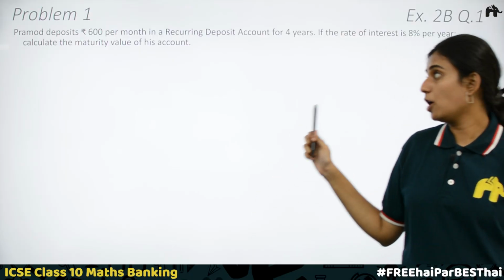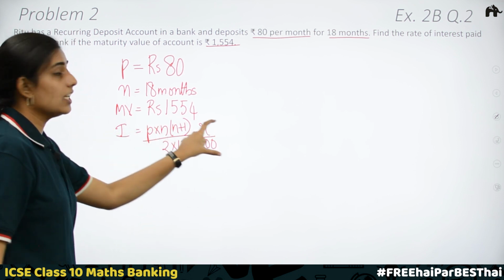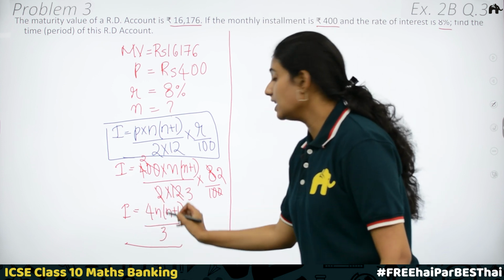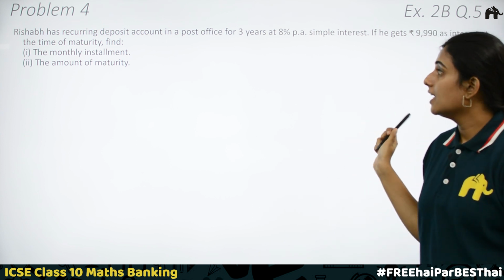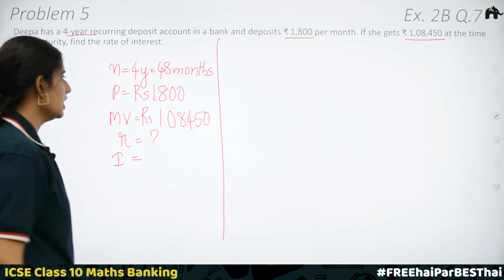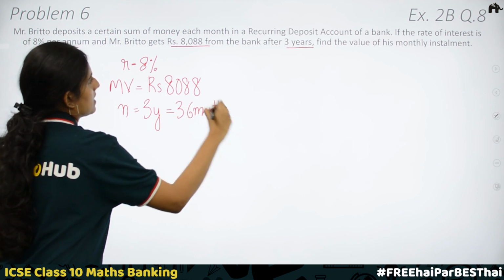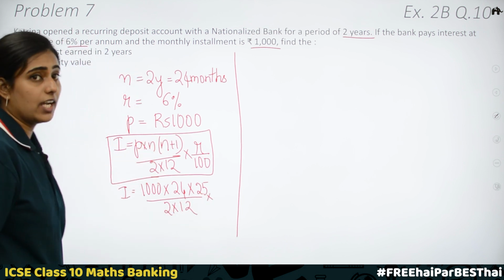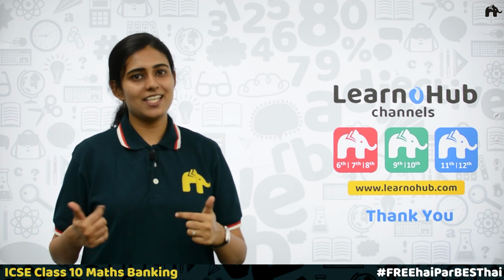Banking Class 10 ICSE Maths | Selina Chapter 2 | Exercise 2.1B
Timestamp:
0:00 Introduction
0:43 ICSE Ex 2B Q.1
5:05 ICSE Ex 2B Q.2
9:11 ICSE Ex.2B Q.3
17:27 ICSE Ex.2B Q.5
21:51 ICSE Ex 2B Q.7
27:39 ICSE Ex 2B Q.8
32:29 ICSE Ex 2B Q.10
36:03 ICSE Ex.2B Q.11